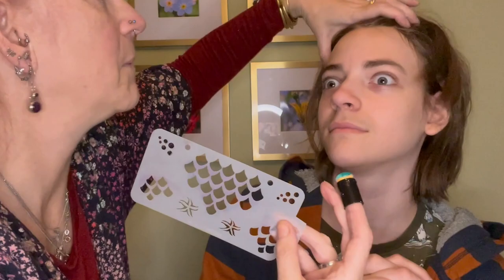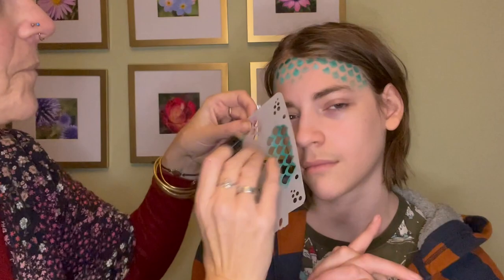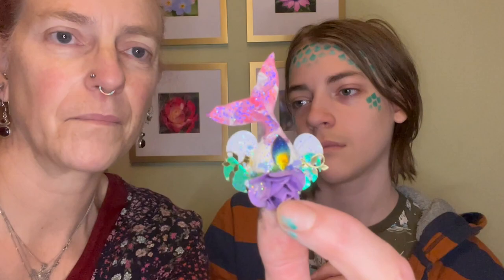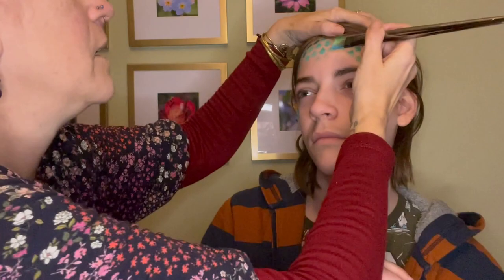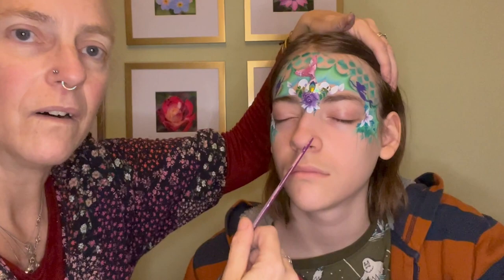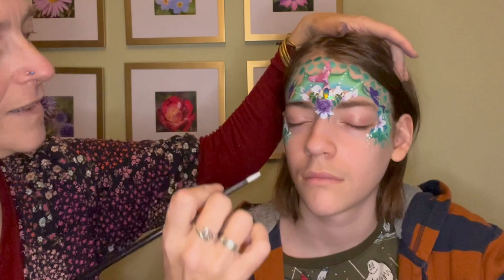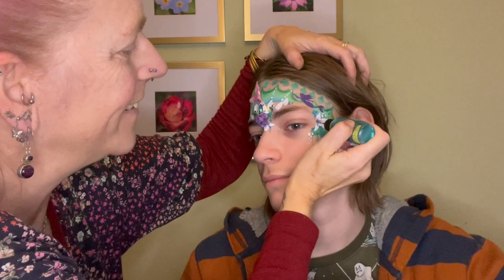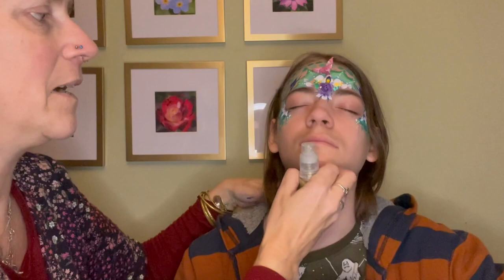How to Face Paint a Mermaid (with Mermaid Tale Bling)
Watch how to paint a beautiful mermaid using facepaint ideal for childrensparties and events.

Paint and stencils used in this video:
Superstar blue petrol, purple imperial.
Superstar line white.
Gillian child’s PEEKABLUE one stroke by Silly Farm.

Mermaid stencils by Pop Stencils.